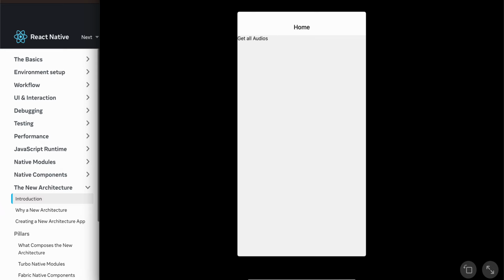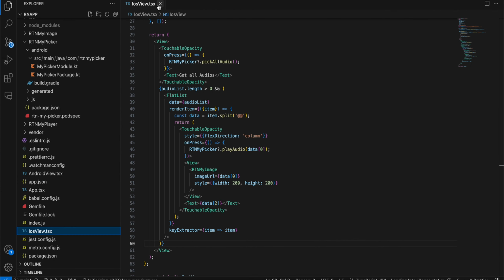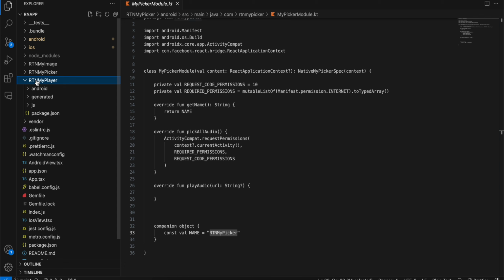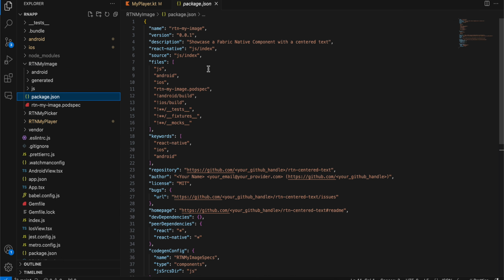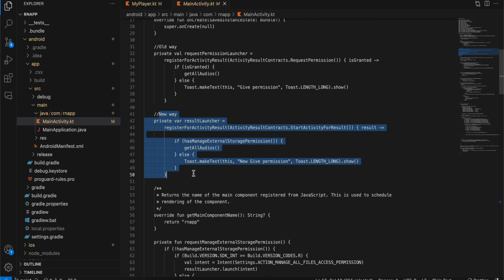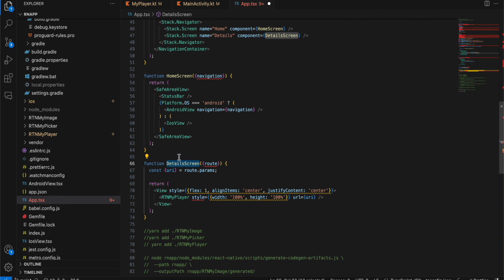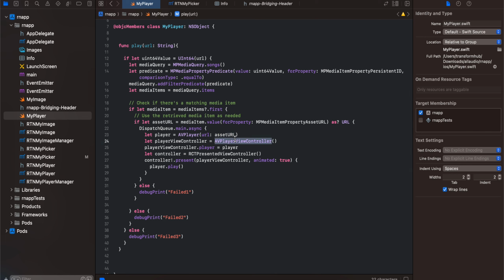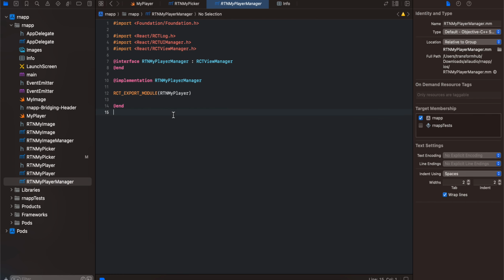How to get access to all audio files and play it in audio player in react native's new arch